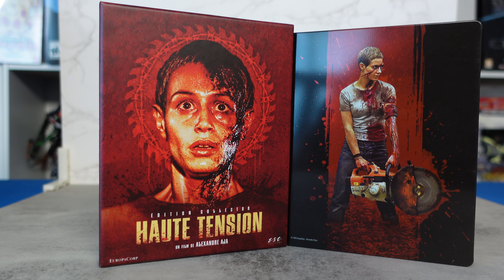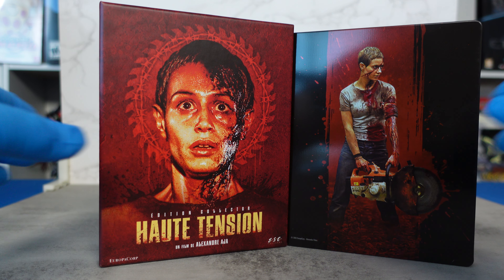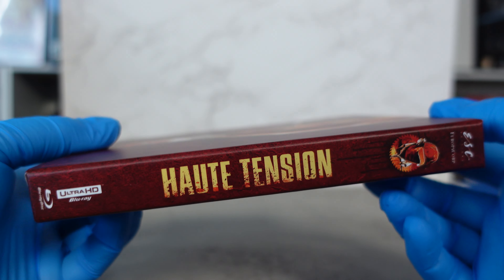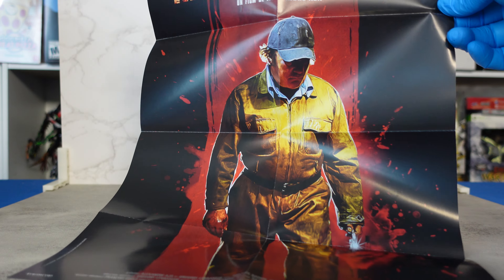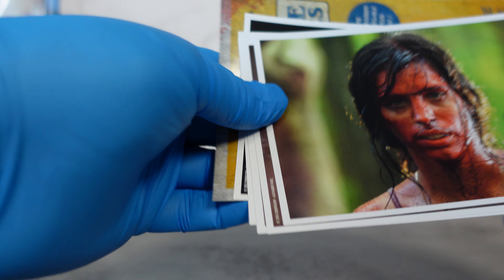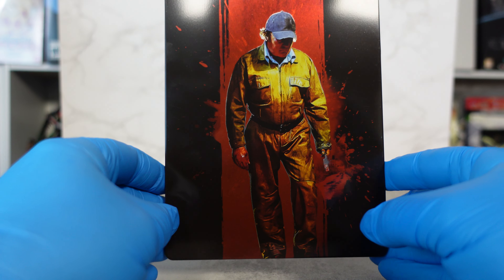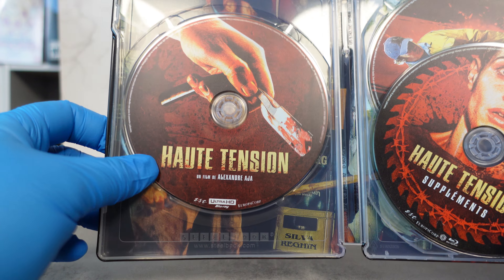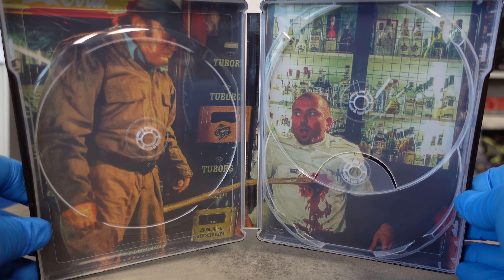UNBOXING High Tension Limited Edition Movie/Steelbook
UNBOXING High Tension Limited Edition Movie/Steelbook, steel book